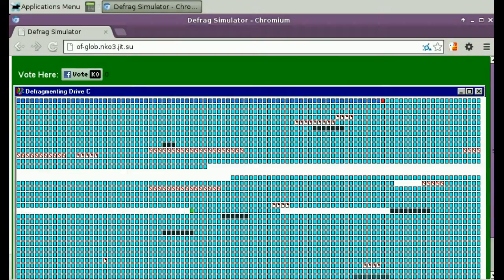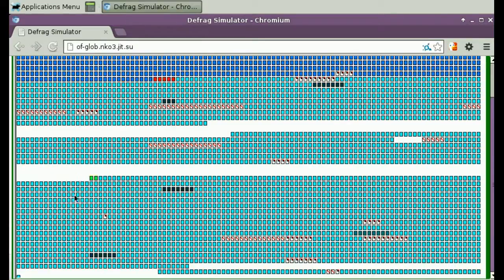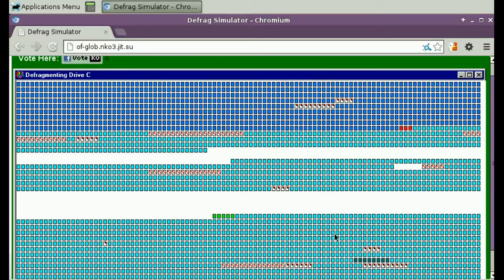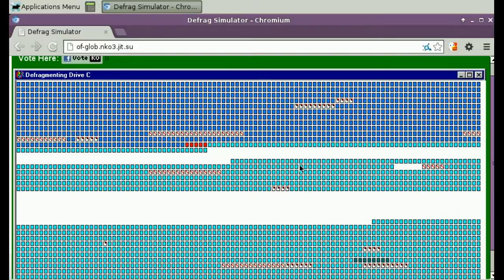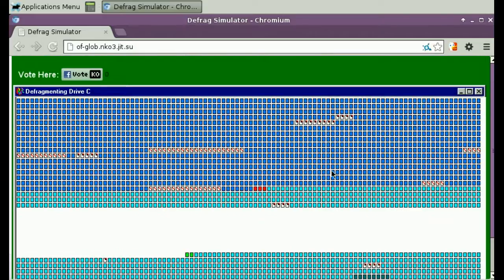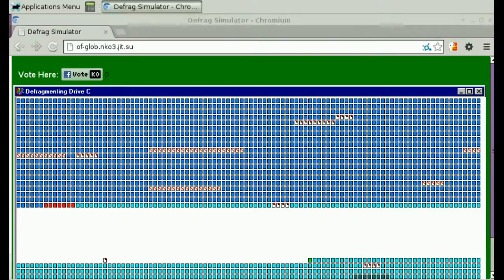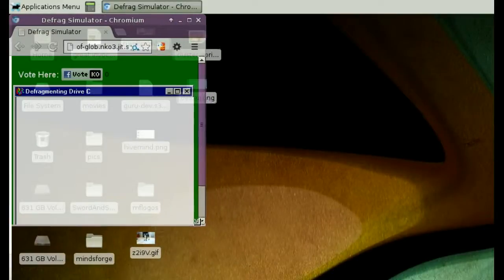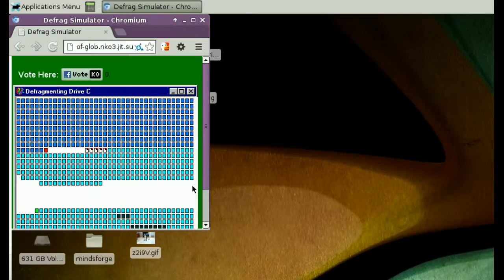Windows 95 Defrag.exe simulator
I made this during the node knockout competition, see it live

This is a video for the expert judges (lol!)